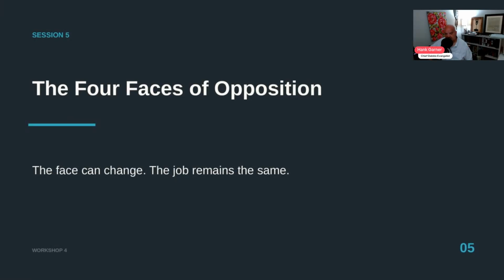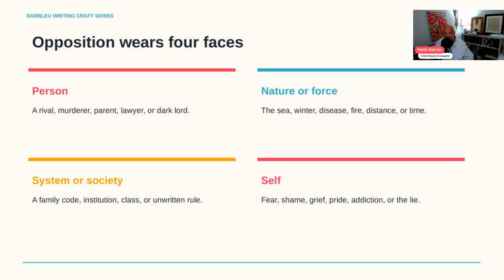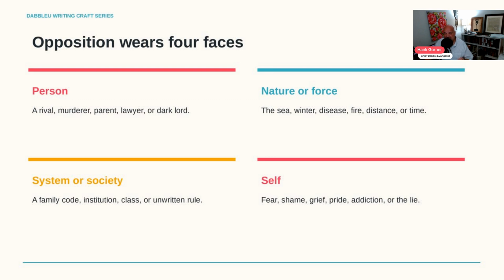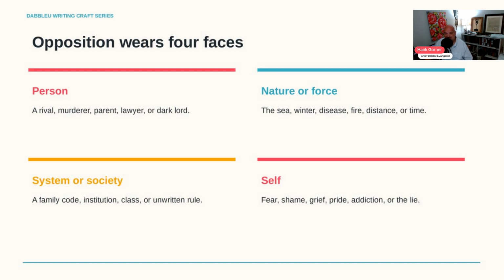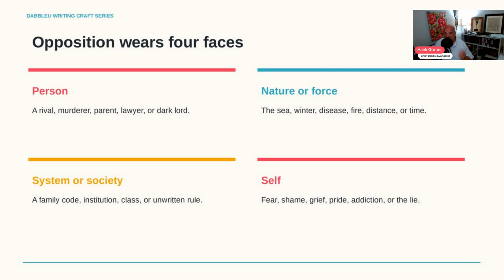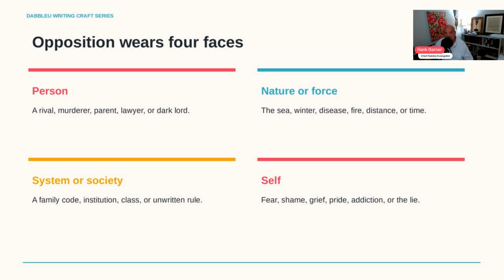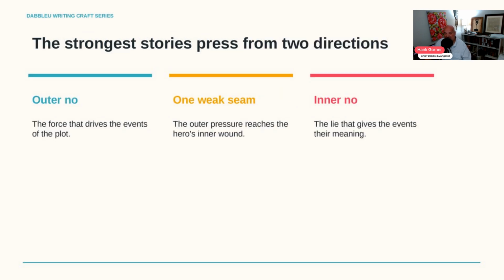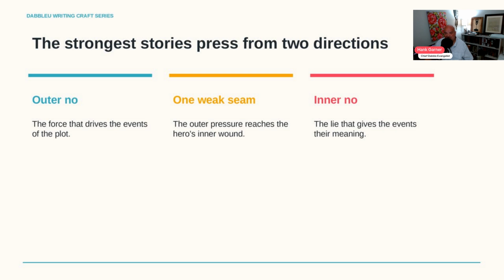Session 5 — The Four Faces of Opposition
When writers hear antagonist, most of us picture a person.
That person may be a murderer, a rival, an opposing lawyer, a disapproving mother, or a dark lord standing on a tower while lightning does something theatrical in the background.

We're all about helping authors hone their craft with engaging, fun, and educational content.

On top of all that, Dabble Premium members get access to exclusive content like Craft Q&A Office Hours, Wordsmith Workshops, Deep Dive articles, bonus resources, and guest speaker workshops.

Happy writing!